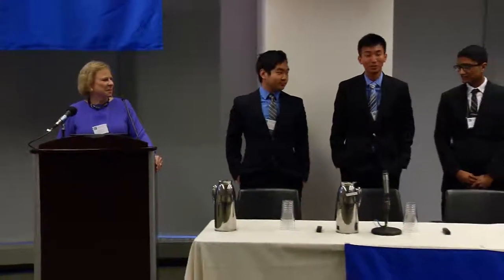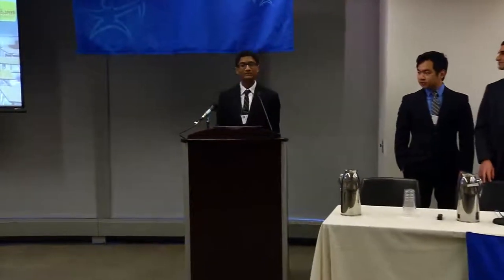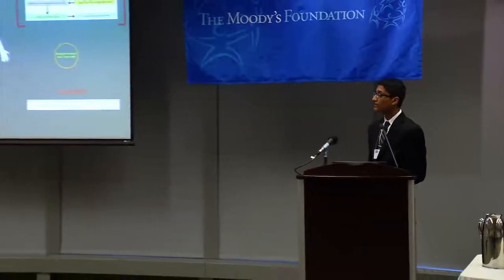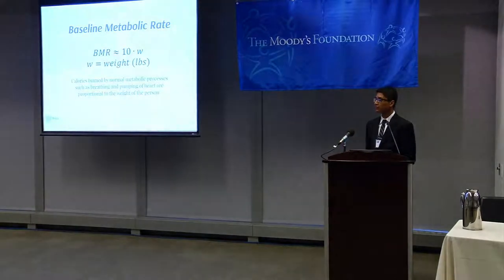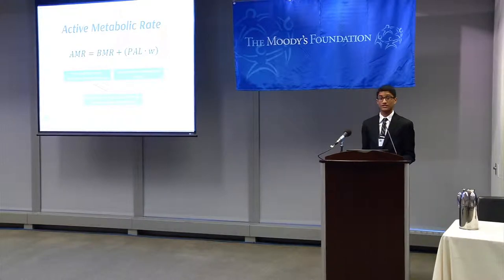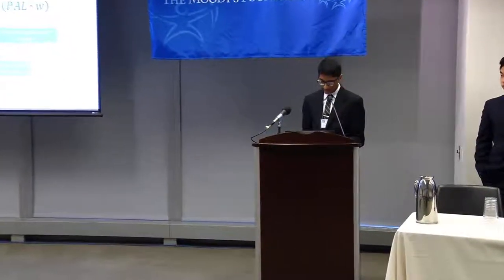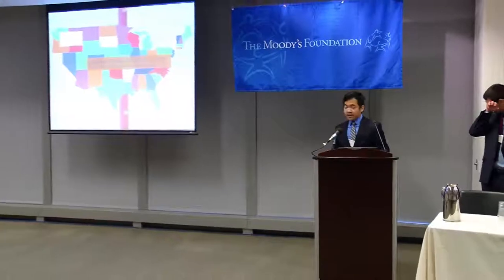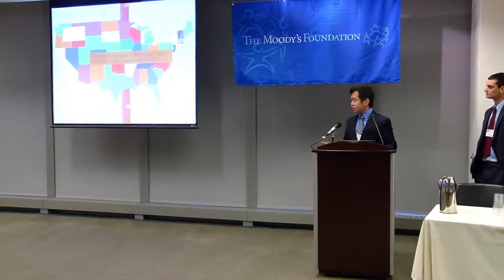Team 3015 Charter School Wilmington presentation 2014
In Moody's Mega Math Challenge 2014, more than 5,000 high school students across the U.S. set out to determine what makes a school lunch easy on the stomach...and the wallet. Participants pored over data, crunched numbers, and used mathematical analysis to determine how school lunches can be both healthy and tasty while staying within district budgets. They created math models to study students' caloric requirements based on individual attributes and to examine the effectiveness of the new school lunch mandates.
Of the nearly 1,200 solutions that were submitted, six finalists, chosen after two judging rounds, presented their findings at the final round of the Challenge on April 28 at the Manhattan headquarters of The Moody's Foundation, which awarded a total of $125,000 in scholarship prizes. The Charter School of Wilmington (Team#3015), Delaware, took home the fifth prize of $5,000.
The contest is organized by the Society for Industrial and Applied Mathematics (SIAM).